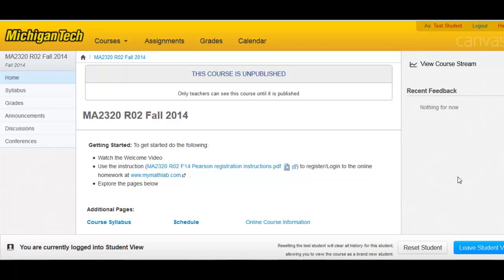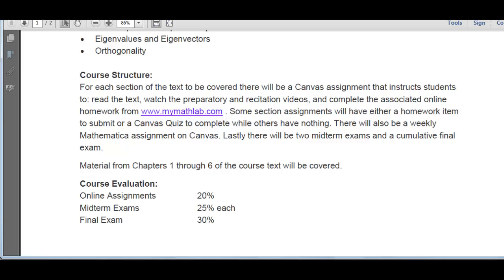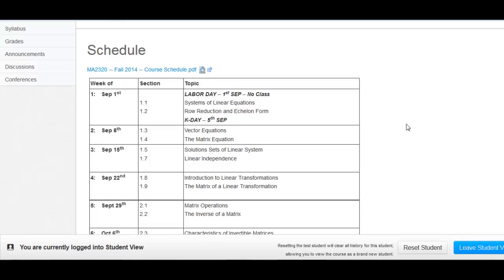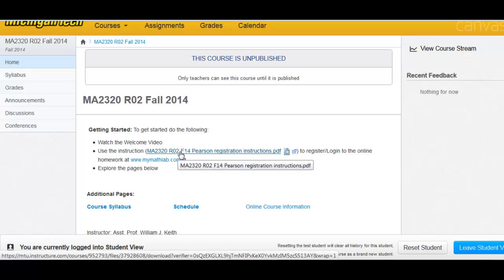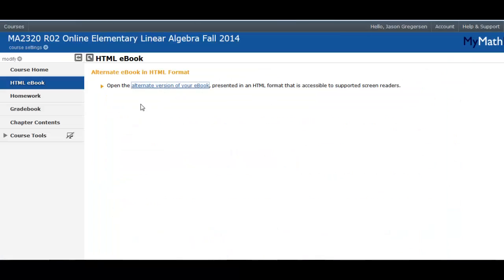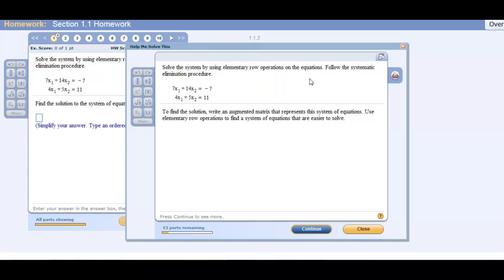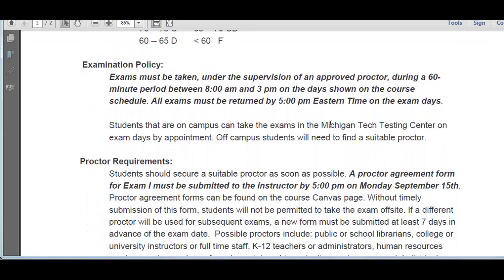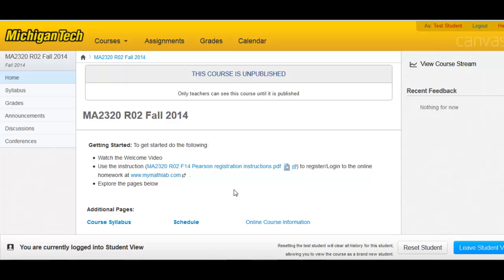MA2320OnlineIntro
This is a video that describes the structure of the online linear algebra course